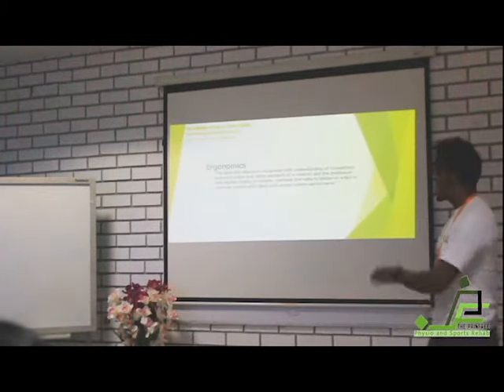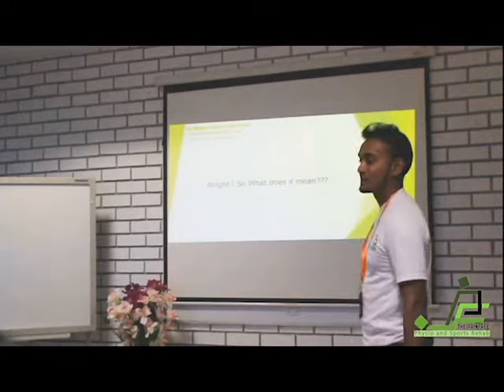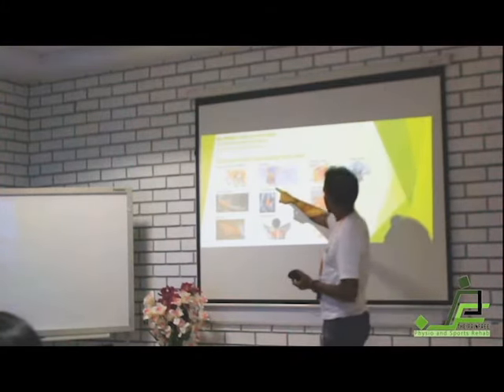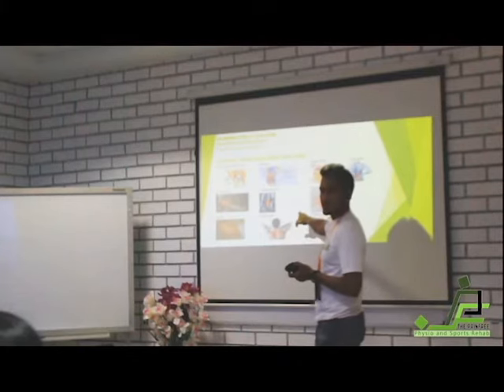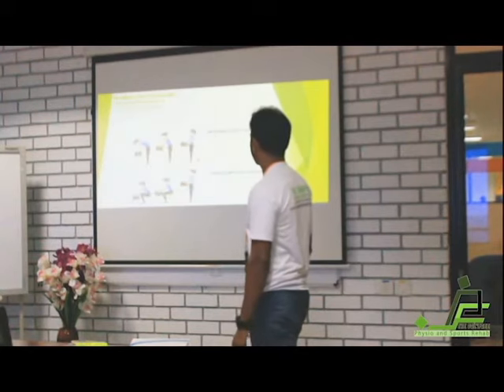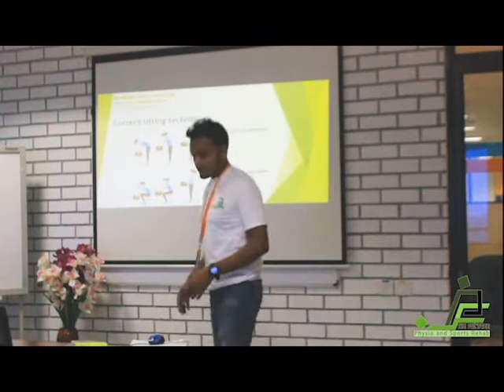Seminar on ergonomics at Technopark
Yes sitting right  in work place does matter .
It could your cause for body pain.